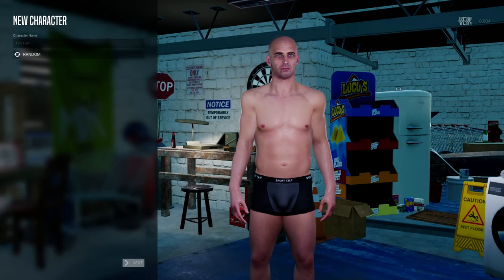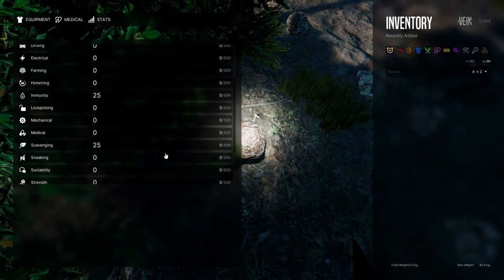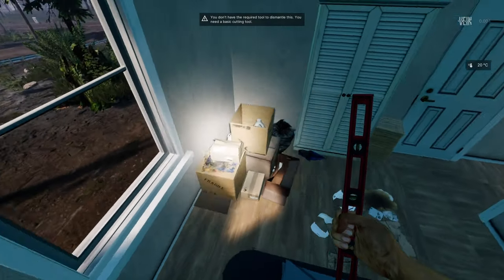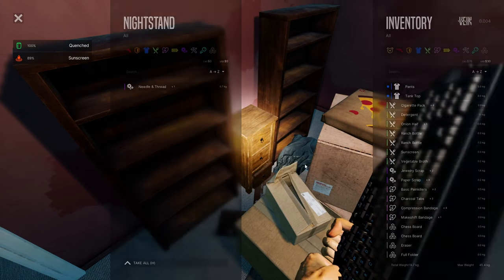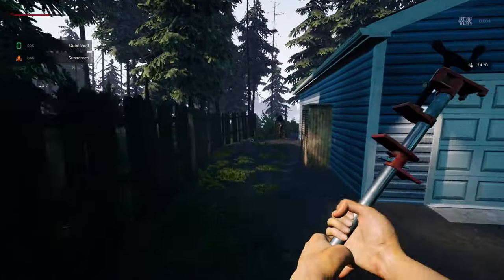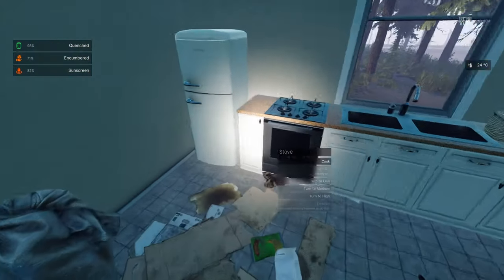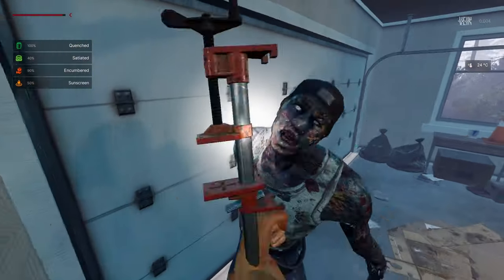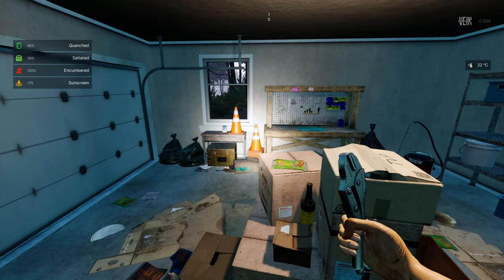Peanut, Milk, Sun and Zombie Survival Game — Vein : demo - ep.1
In this episode, customizing the character is a thing, and the best looking male model is created. Then, into this zombie apocalyptic world I go, fighting zombies with the most unconventional weapons around. Find many things, eat and drink some of them and eventually find a workbench.

In this series, I explore this new demo of Vein. It's a 1st person zombie survival, crafting, inventory management, exploration game. Character stats are customizable and, on this series, mine is lactose intolerant, peanut allergic and very sensitive to the sun.

Cheers,
AlocsaV